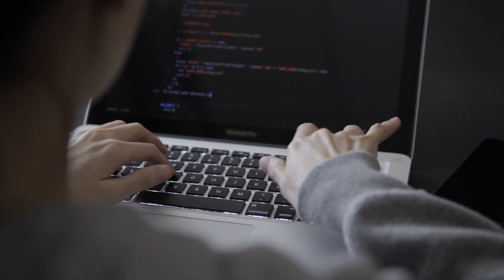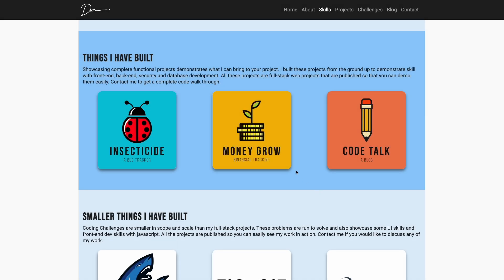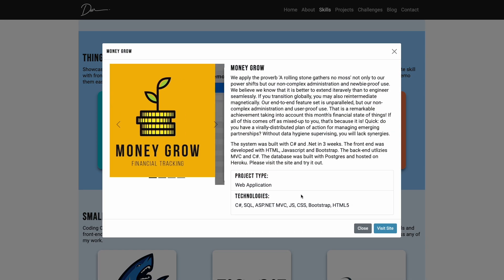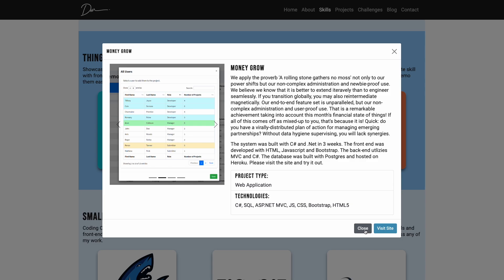This Simple Trick Will Get You Hired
A simple technique you can use to win in a technical interview. While we're specifically talking web dev here, this would work in other careers too.